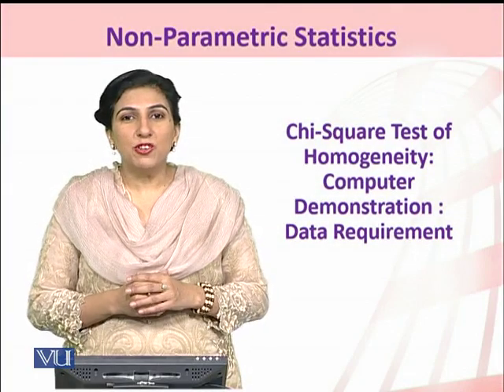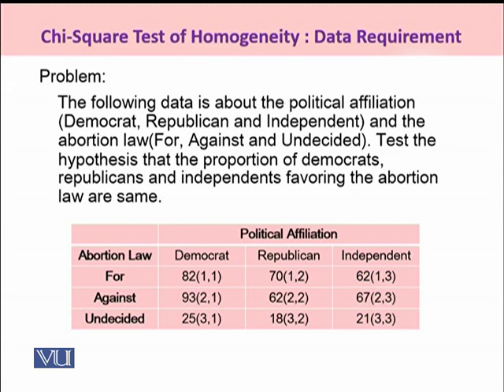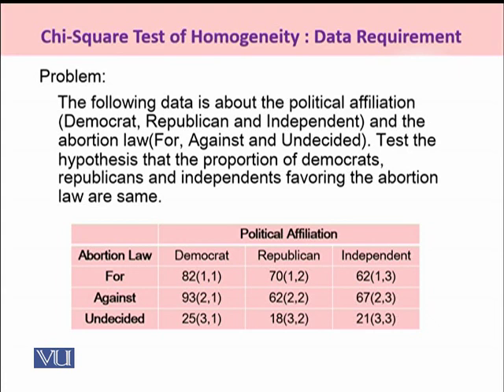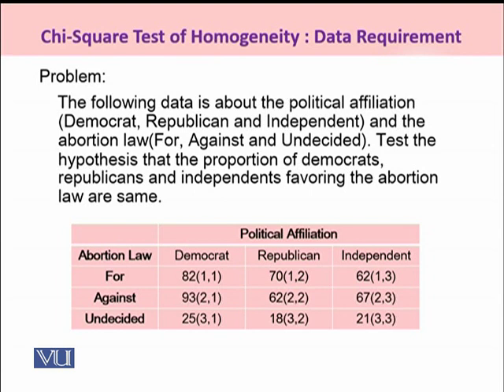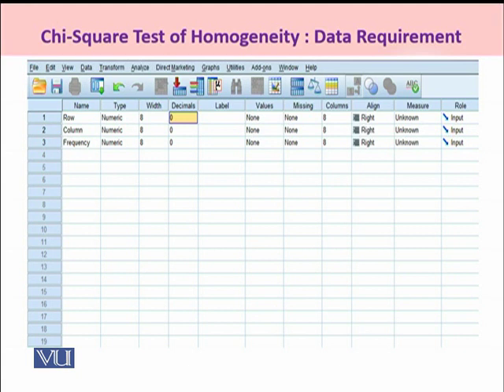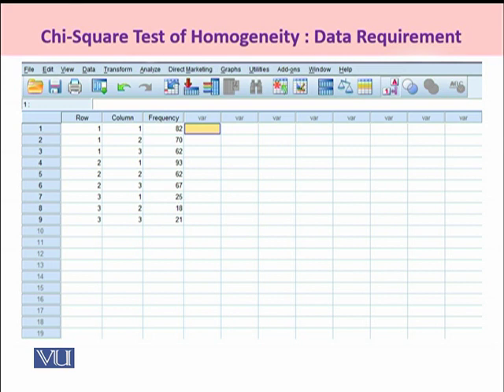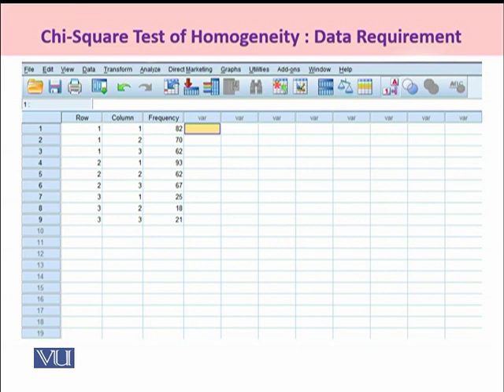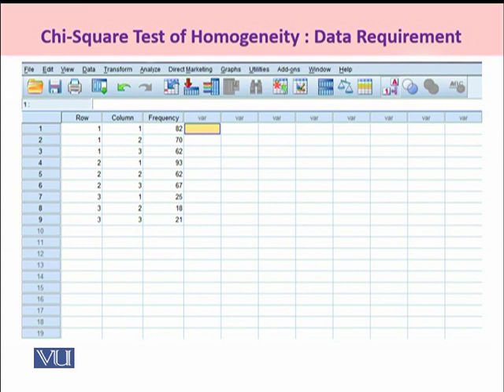STA644_Topic064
STA644_064
Chi-square Test of Homogegeneity:Computer Demonstration:Data Requirement